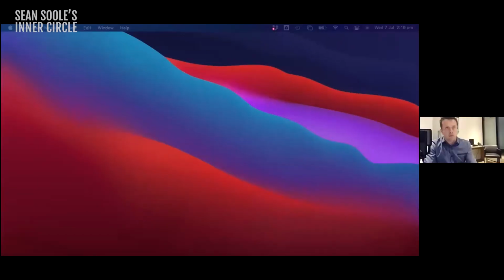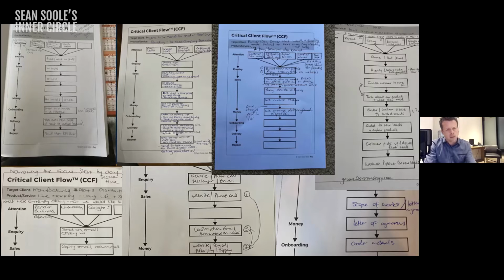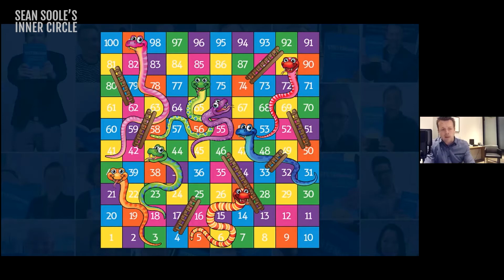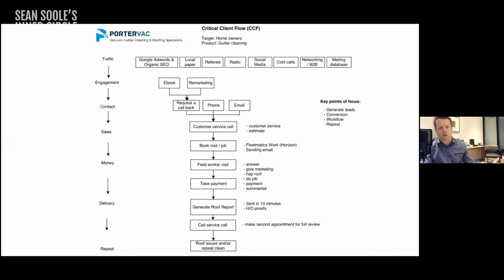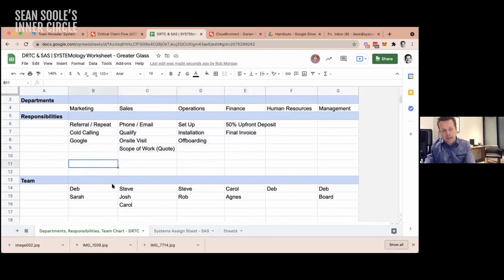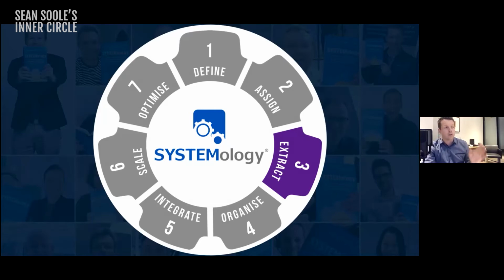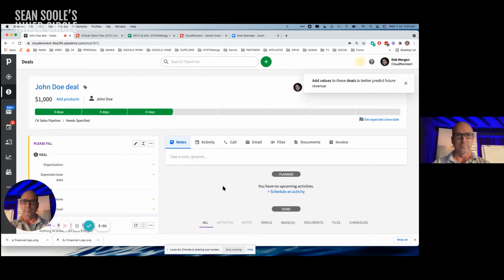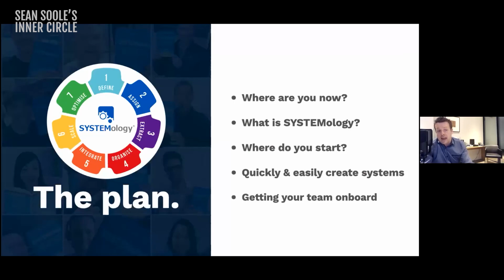SYSTEMology - Live in Darwin with David Jenyns & Rob Morgan - Part 2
Key Insights from the Latest SYSTEMology Session: Your Next Steps

Thanks to everyone who participated in today's insightful session!

Key Takeaways from the Session:
Protecting Your Intellectual Property (IP):

Store systems in secure platforms rather than basic file-sharing tools.
Implement access controls, allowing employees to view only relevant systems based on their roles.
Consider platforms that offer permission-based access to secure your data effectively.
Leveraging Existing Systems:

Many business challenges have already been solved—there’s no need to reinvent the wheel.
Seek inspiration from similar businesses that have proven processes and adapt them to fit your operations.
Learn from Michael Gerber’s approach, who extracted systems from other experts to streamline operations.
Aligning Systems Across Divisions:

Ensuring that systems work cohesively across departments is key to long-term success.
The business owner’s role is to create a blueprint that aligns the entire business toward a shared goal.
Focus on capturing current best practices before optimizing or redesigning processes.
Overcoming Team Resistance to Change:

Involve your team in systemisation efforts to ensure buy-in and adoption.
Position systemisation as a way to reduce their workload, enhance efficiency, and enable career growth.
Focus on the benefits to them, such as fewer interruptions during leave and a more organized workflow.
Breaking Down the CCF for Simplicity:

Avoid overcomplicating your processes at the initial stage.
Think of each step in the CCF as a separate system, which can later be expanded with more details.
Focus on what's essential first, then build out the finer details over time.
Your Next Steps:
Continue Refining Your CCF:

Work on breaking your process down into clear, manageable systems.
Start with high-impact areas and focus on documenting current practices.
Identify a Systems Champion:

Choose someone within your team to drive the systemisation process forward.
Their role will be to facilitate documentation and ensure ongoing improvements.
Implement Simple Documentation Tools:

Use platforms like Loom or Google Drive to record tasks easily.
Start with video walkthroughs, then build written documentation gradually.
Prepare for Tomorrow’s Tech Session:

Learn about tools and software solutions that can streamline your systemisation process.
Discover how to secure and scale your systems effectively with technology.
CloudKonnect is committed to supporting you in your journey to systemising and scaling your business.

Let’s continue to create time, reduce errors, and scale your business!